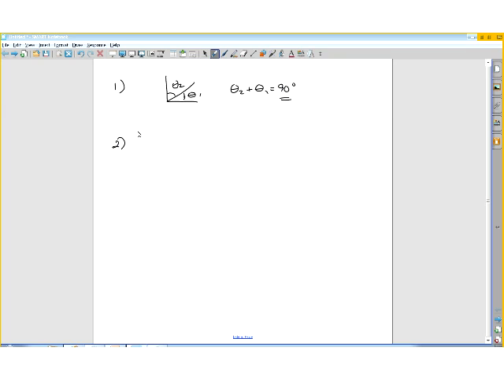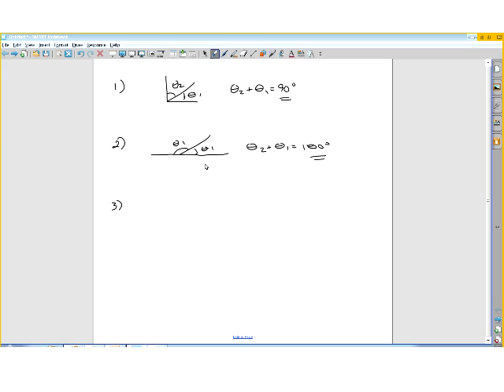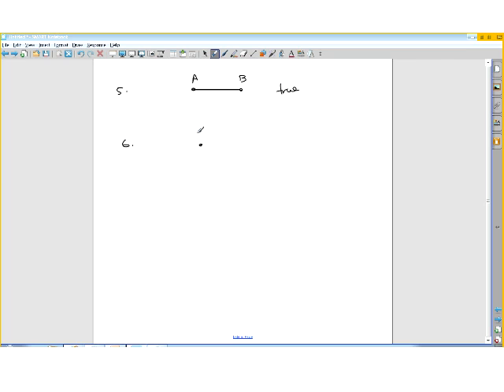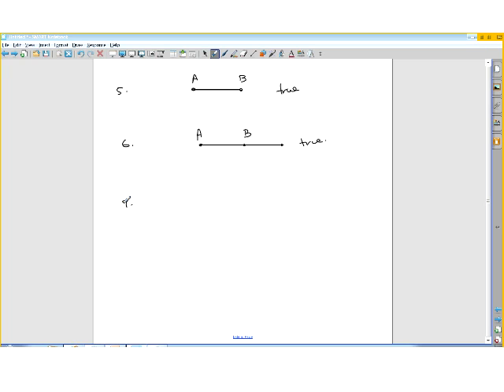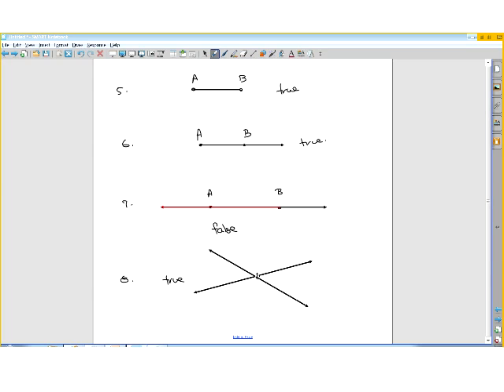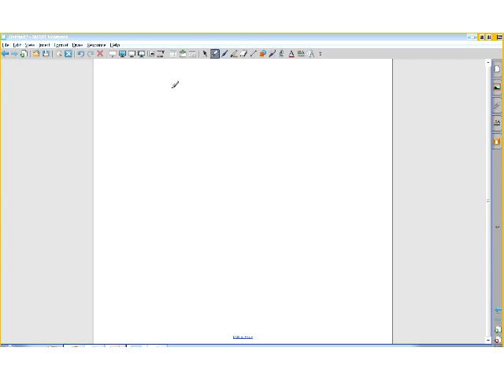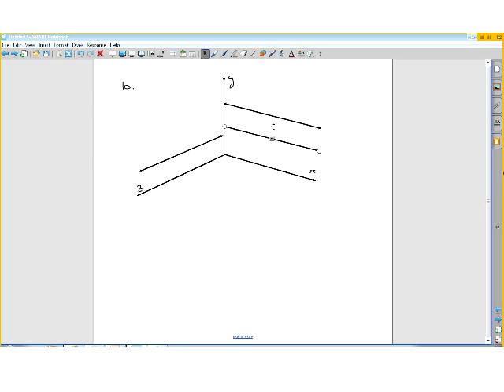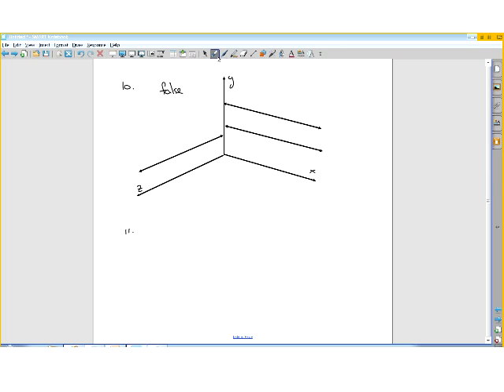Chapter 9 Section 1 Problems 1 to 14